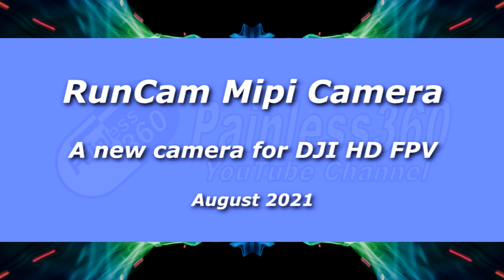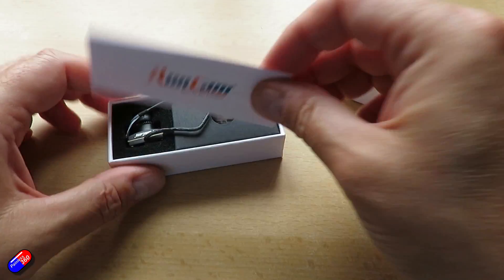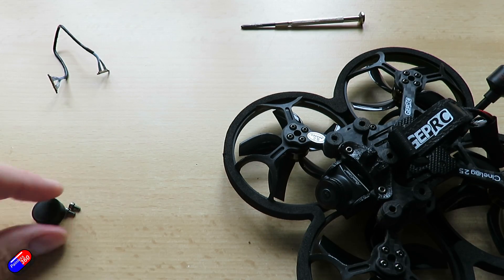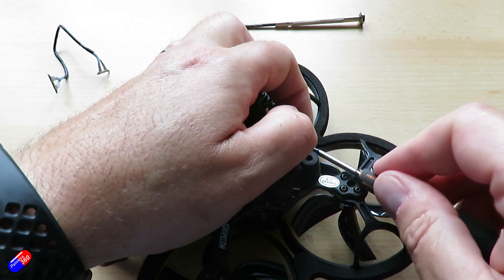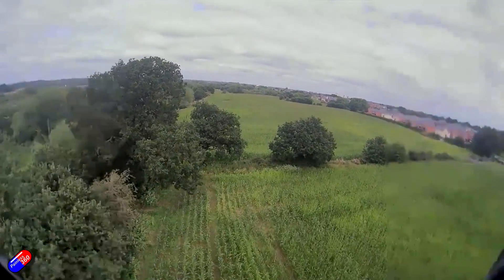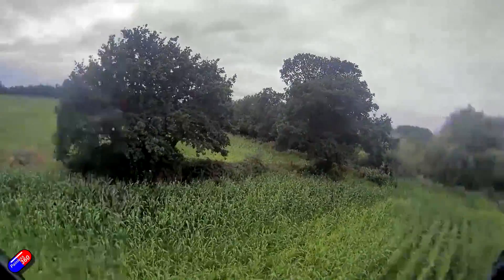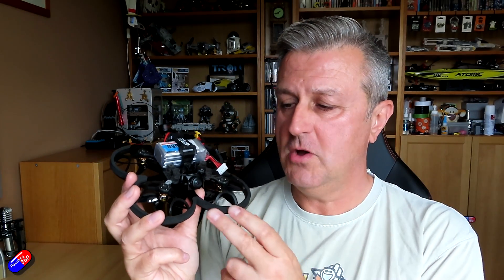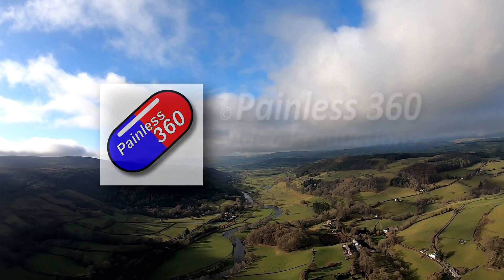New!! RunCam MIPI camera for the DJI HD FPV system